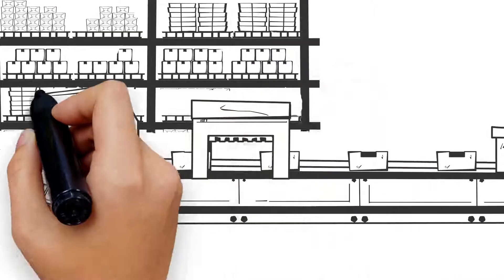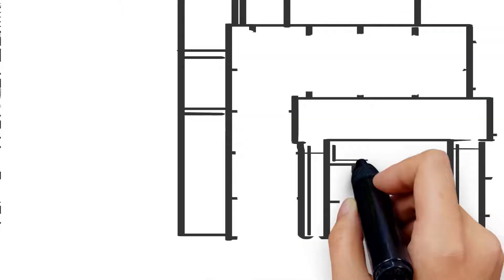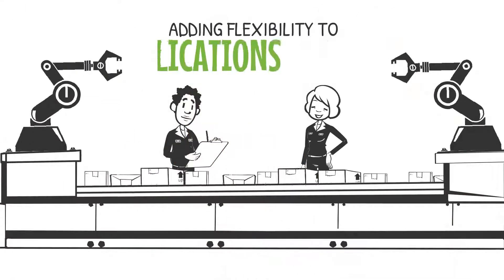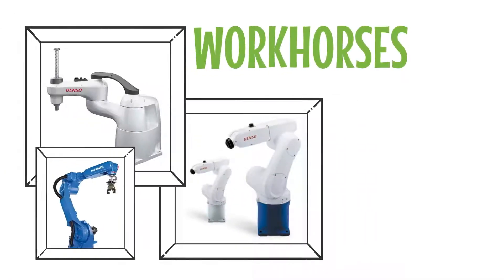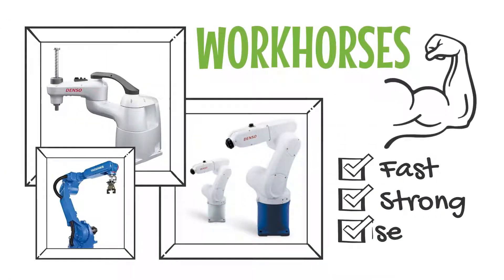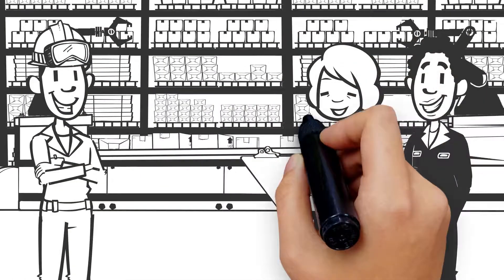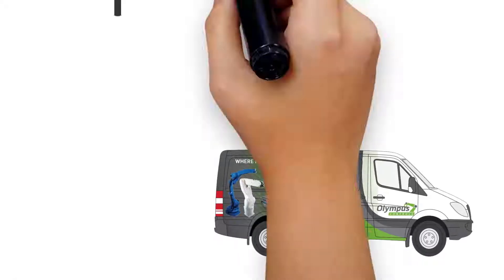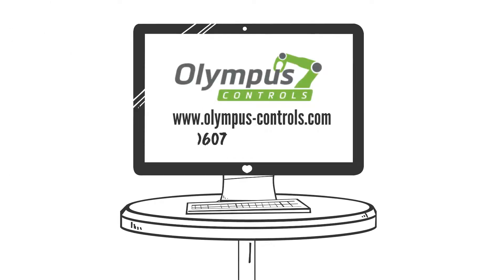Robot Van Video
How can our robot solutions help your organization? Olympus Controls has the robots you need and the experience to work with you to implement the solution.